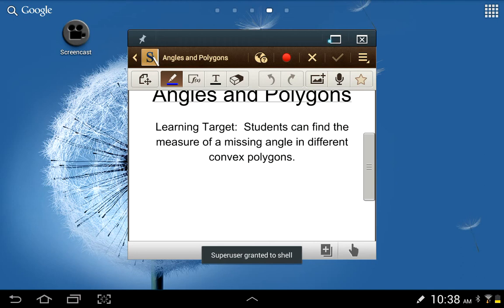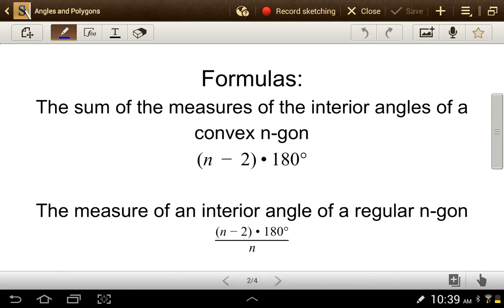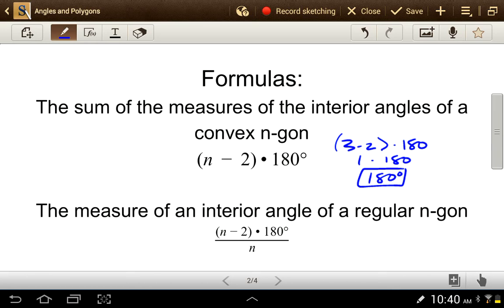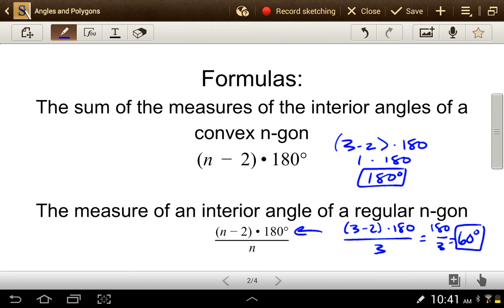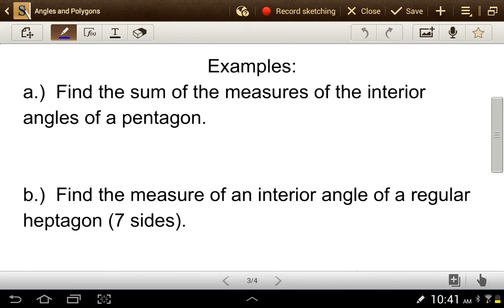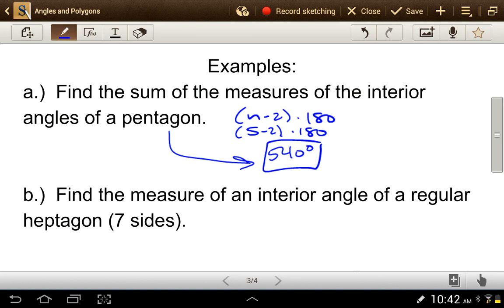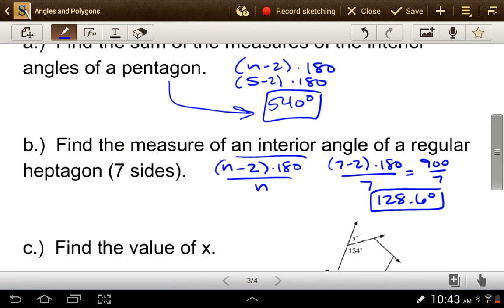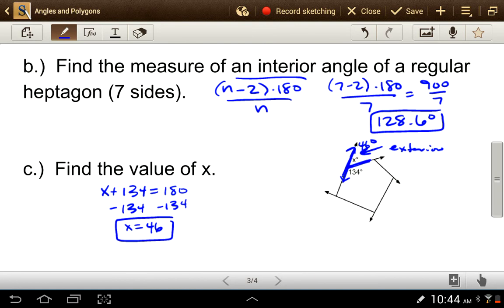Angles and Polygons